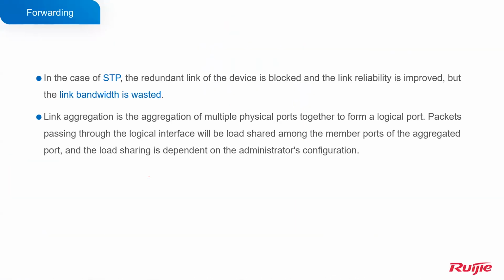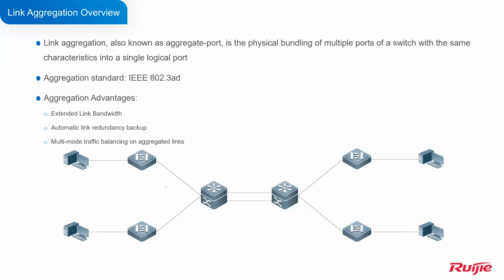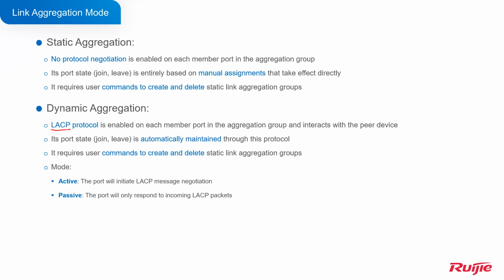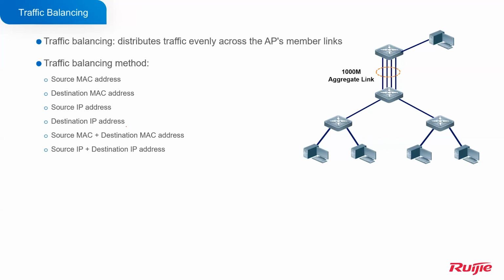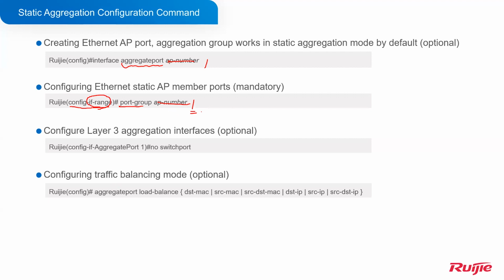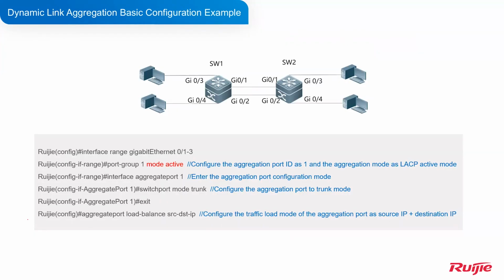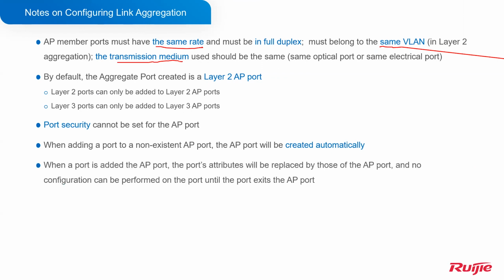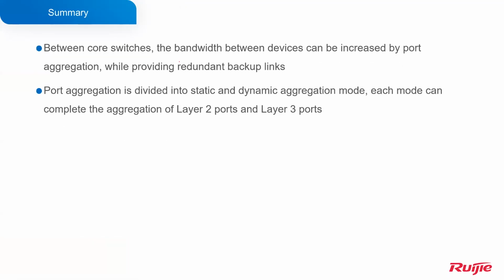Ruijie Training | RCNP RS | Link Aggregation